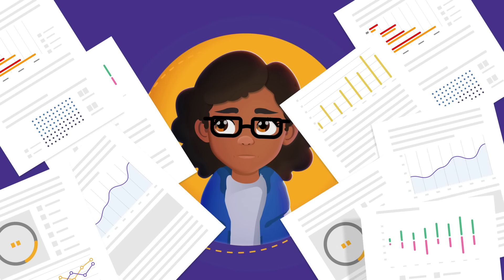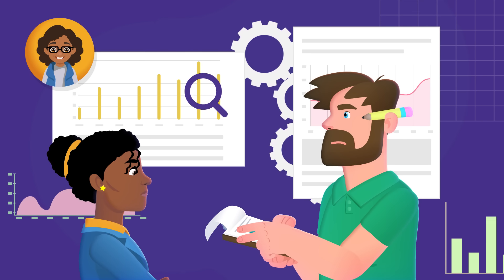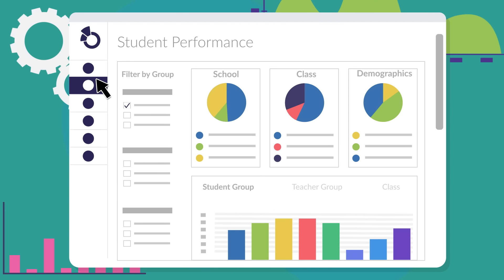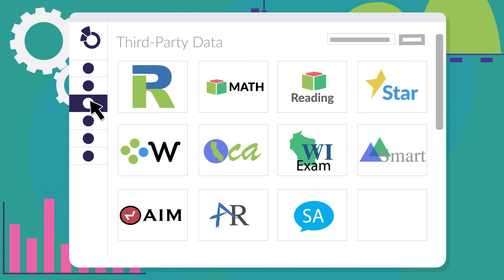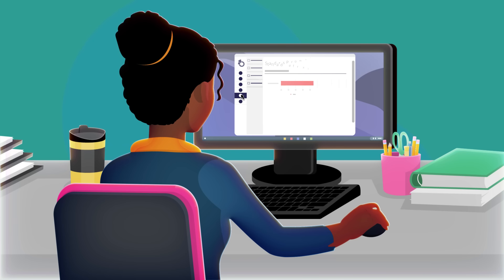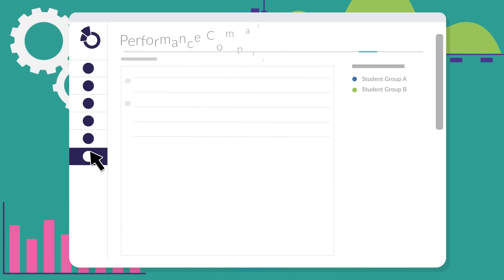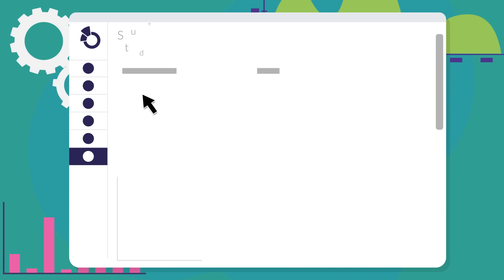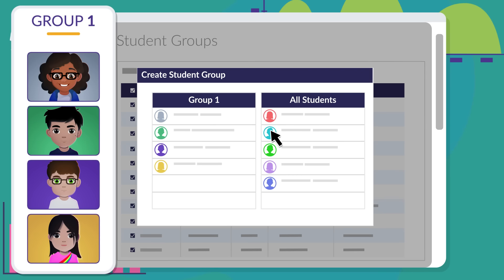Meet Otus: Your K-12 Assessment and Data Solution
Otus is an all-in-one platform for educators to gather, visualize, and act on student data to ensure every child is on a trajectory to achieve their true potential.

Created and built for teachers by teachers, Otus saves educators time through a streamlined integration of assessment, performance tracking, and third-party data, and its gradebook and dashboard reports make it easy for teachers, administrators, and families to understand each student’s growth.